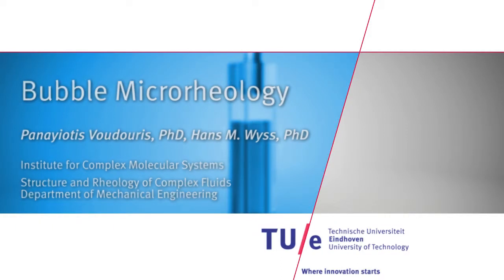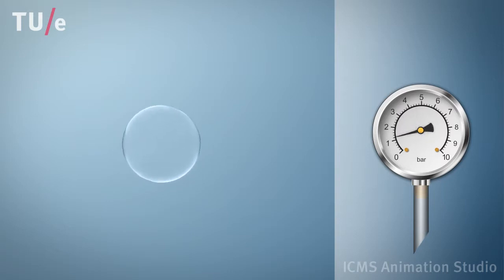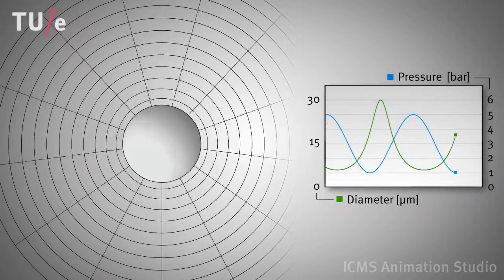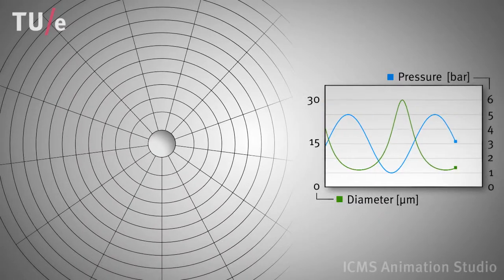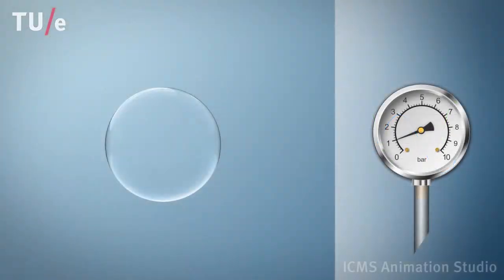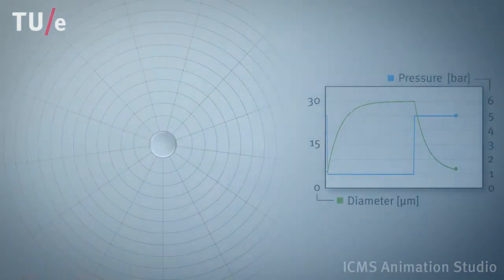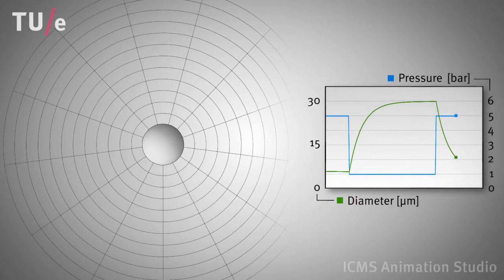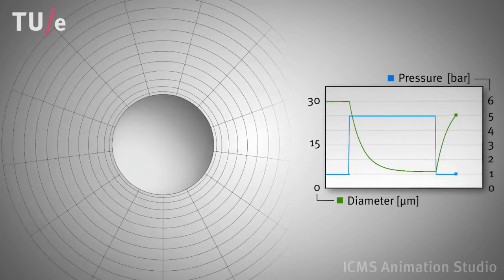Bubble Microrheology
The animation shows a new method for investigating the viscoelastic behavior of complex fluids using gas bubbles as a microscopic probe. This enables viscoelastic measurements under extensional flow conditions and at a small length scales, tunable via the bubble size.

Credits:
Animation: ICMS Animation Studio
Voice-over: Matthew B. Baker, PhD